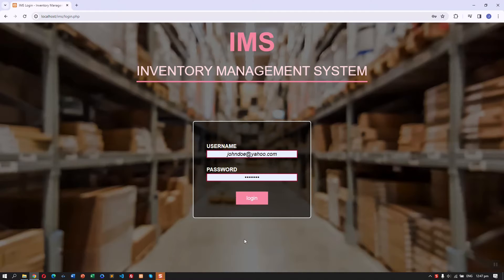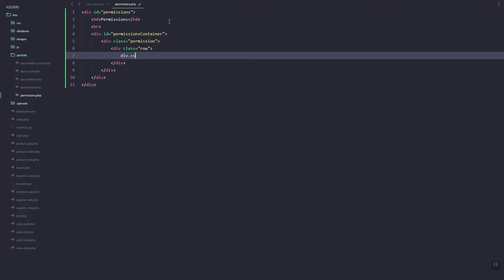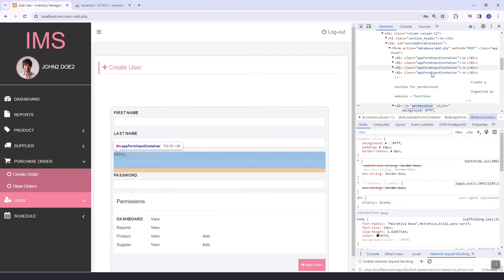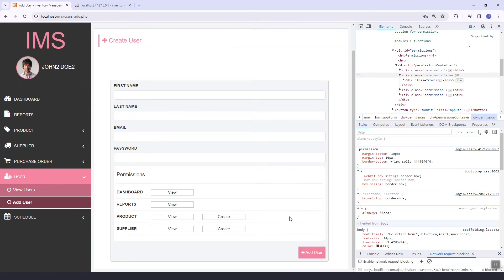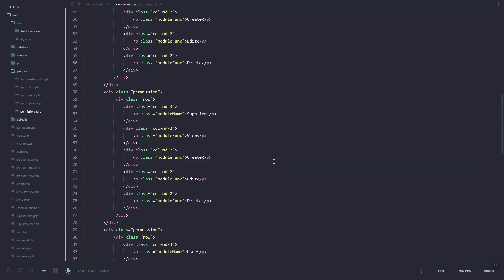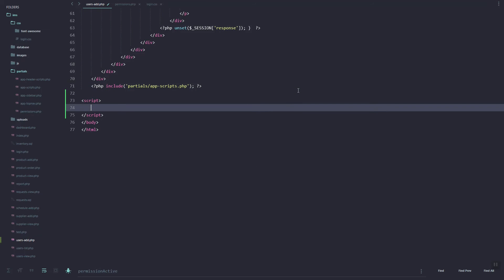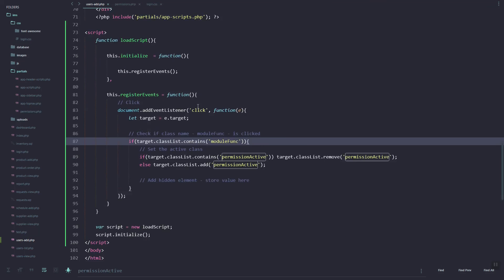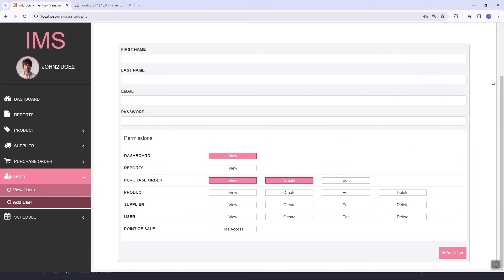PHP Project: How To Manage User Permissions - Multi User Role Based Application PHP & MYSQL - Part 1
Going forward, I'll be uploading HTML CSS JAVASCRIPT PHP MYSQL programming and web development tutorials in my new channel!

Welcome to our latest tutorial on creating a Multi-User Role-Based Application in PHP and MySQL! 🚀 In this PHP project, we'll guide you through the process of managing user permissions, allowing you to implement a robust and scalable user role system.